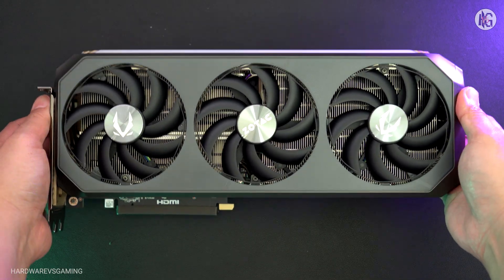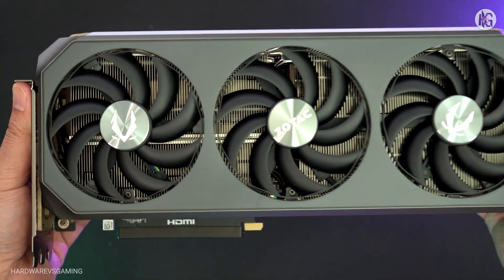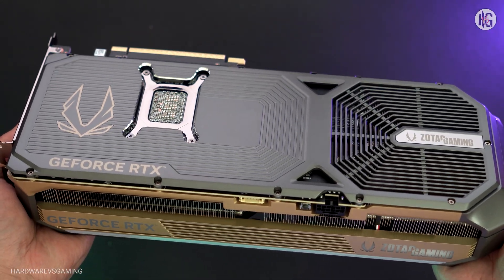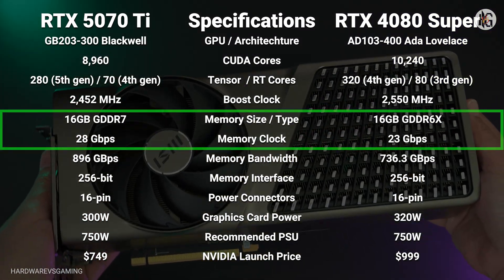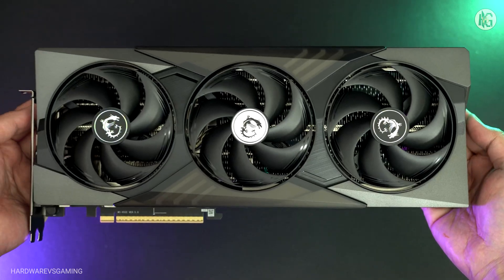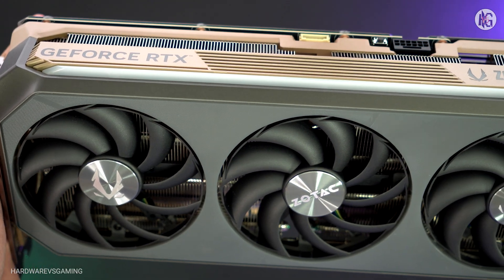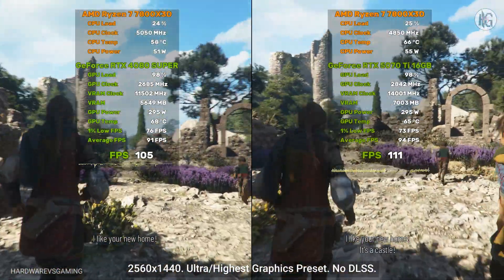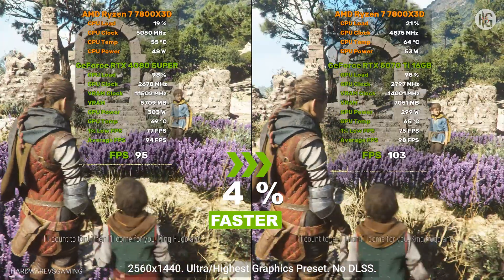GeForce RTX 5070Ti vs RTX 4080 Super - Don't Get The Wrong GPU For The Wrong Price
Shopping options:
MSI RTX 5070 Ti 16G Gaming Trio OC

MSI RTX 5070 TI 16G Gaming Trio OC White

MSI RTX 5070 Ti 16G Vanguard SOC

ZOTAC RTX 5070 Ti AMP Extreme Infinity

ZOTAC RTX 5070 Ti Solid SFF OC

ASUS ROG Strix RTX 5070 Ti OC

ASUS Prime GeForce RTX 5070 Ti OC

ASUS TUF GeForce RTX 5070 Ti White OC Edition

GIGABYTE RTX 5070 Ti Gaming OC

GIGABYTE RTX 5070 Ti WINDFORCE SFF (cheapest - late Aug.)

PNY RTX 5070 Ti OC Triple Fan  (2nd cheapest - late Aug.)

Today, we're comparing the new GeForce RTX 5070 Ti to the previous-generation RTX 4080 Super. If you recall, the RTX 4080 Super and the original RTX 4080 offer nearly identical performance, with the Super getting only a slight spec bump. The biggest difference between the two was the price drop, from $1,200 down to $1000.

Now, you might be wondering: why compare the RTX 5070 Ti to the RTX 4080 Super? Shouldn’t we be comparing the RTX 4080 or 4080 Super to the newer RTX 5080 instead? I’ll explain why after we take a look at their side-by-side comparison. Please watch the video and find out.

00:00 RTX 5070 Ti vs RTX 4080 Super Specs and Price
01:56 1440p Benchmarks
06:46 4K Benchmarks
11:38 12-Game Average Result
12:24 RTX 5070 Ti vs 4080 Super Conclusion